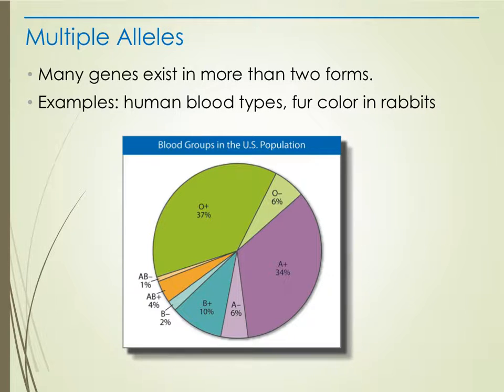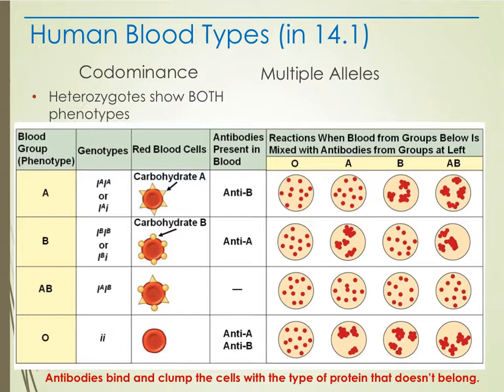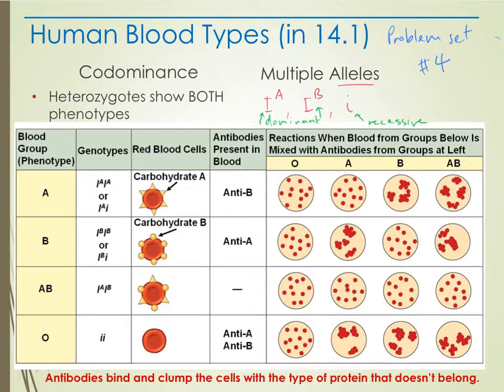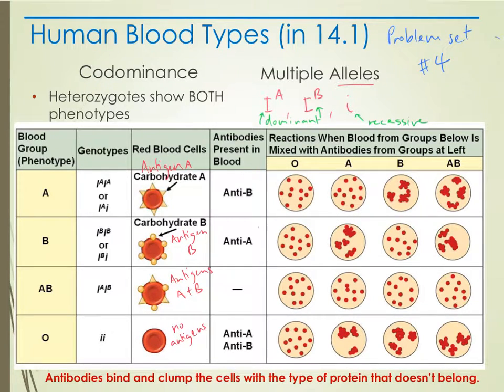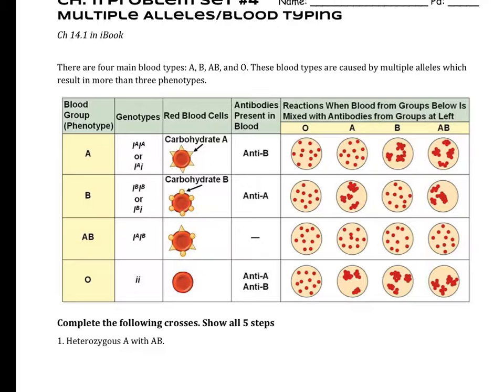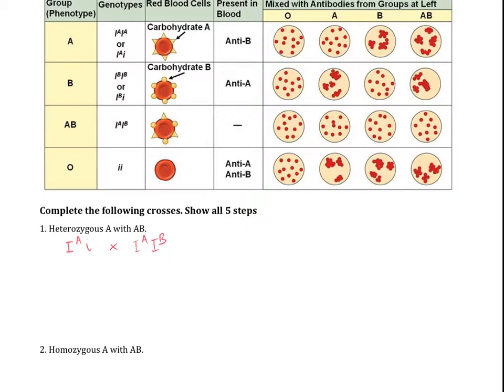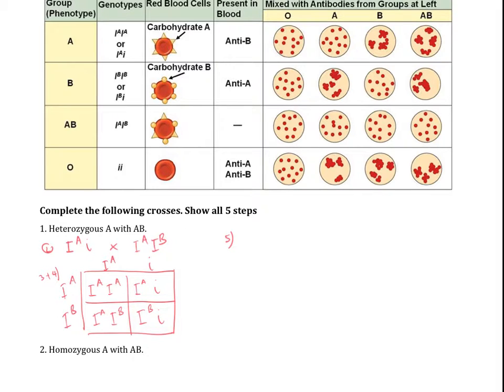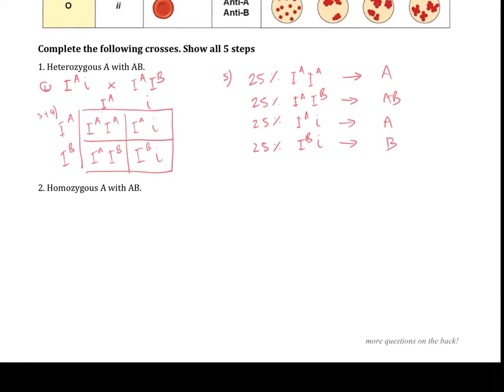Genetics Problem Set 4 Multiple Alleles